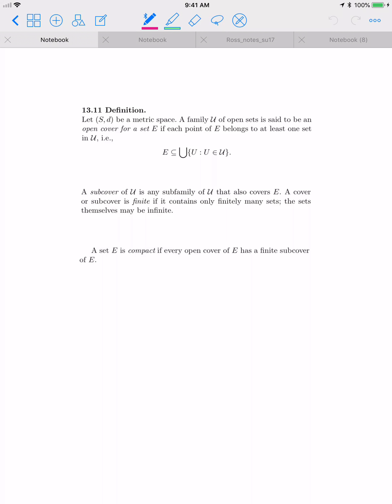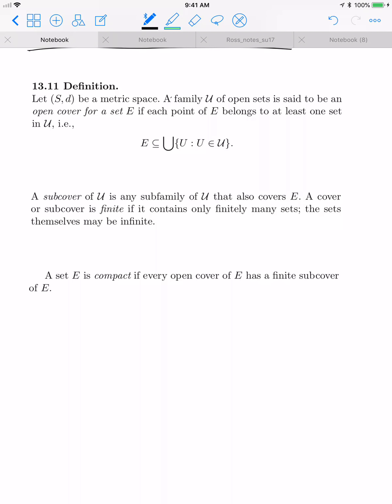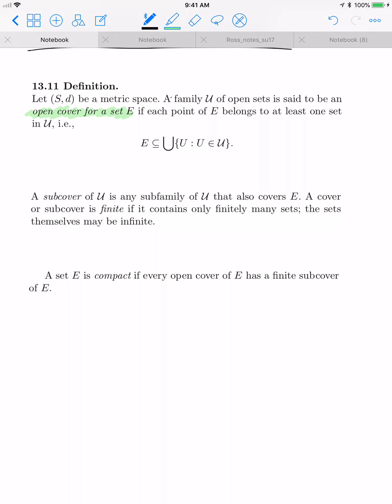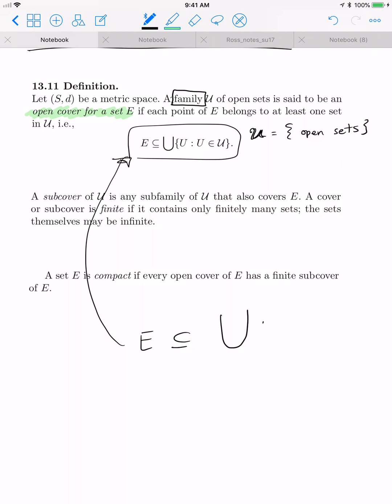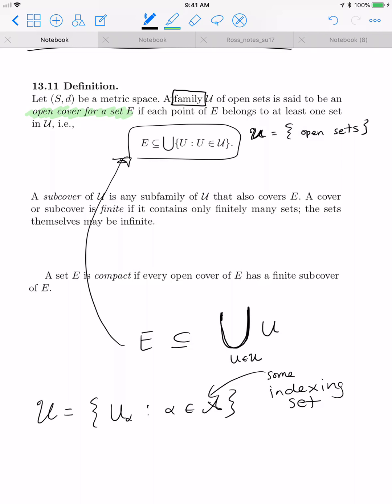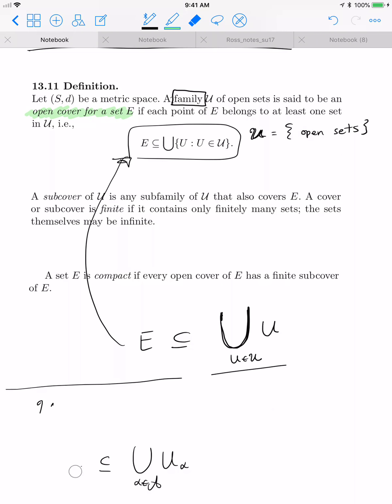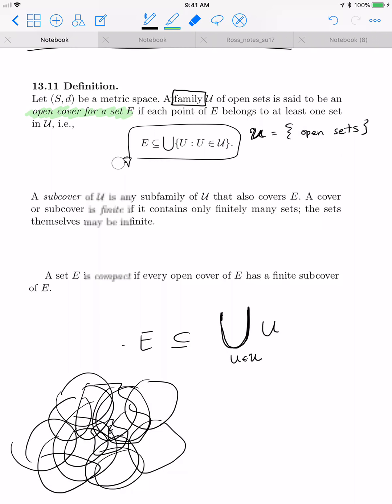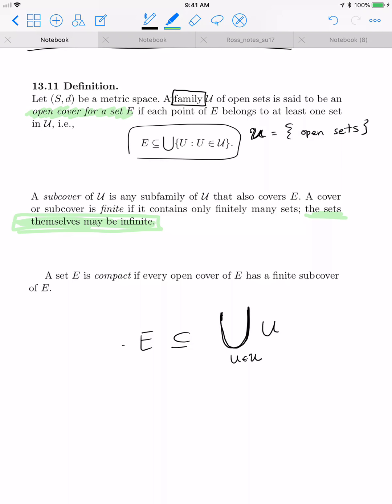104 Definition of Compact Set